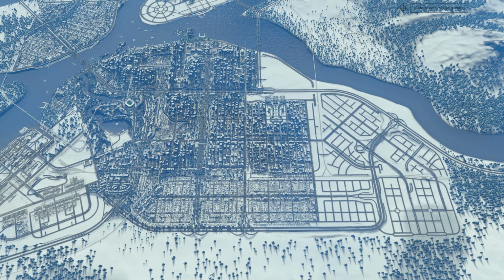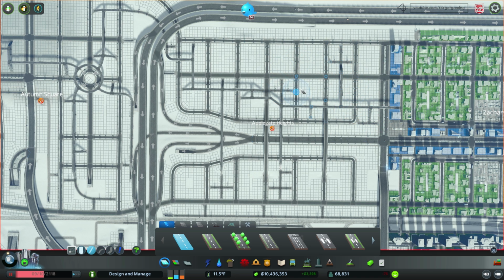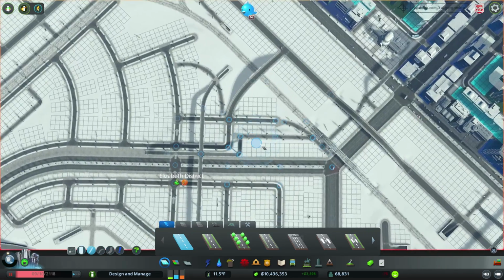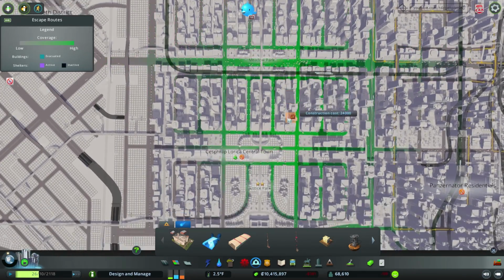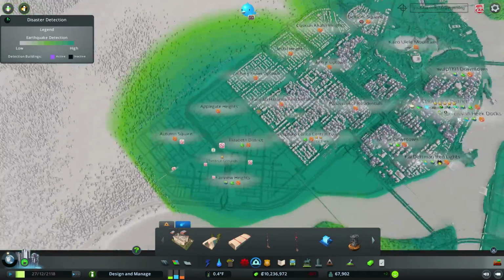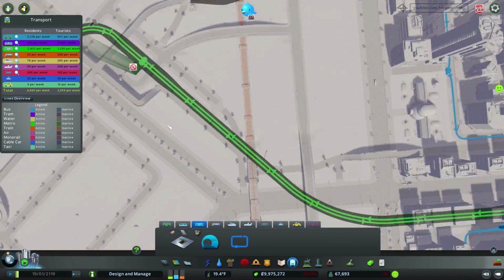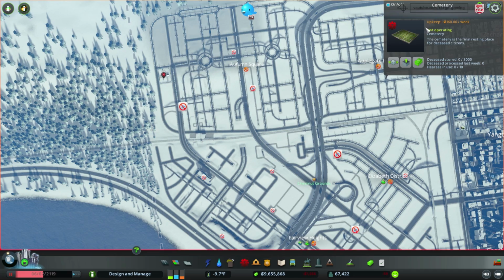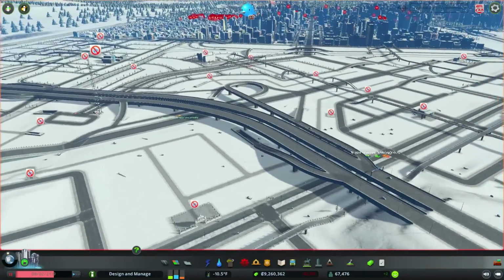The Concept of Walkability | Unmodded Cities: Skylines – Design and Manage, Part 62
Making the most recent layout more friendly for walking and implementing basic services. This is part 62 of my unmodded Cities: Skylines series – Design and Manage: "The Concept of Walkability".

Main DLCs installed: After Dark, Snowfall, Natural Disasters, Mass Transit, Green Cities, Parklife.

'Energy'
'Straight'
Fantasy music by Vindsvept:
'Over the Mountain'